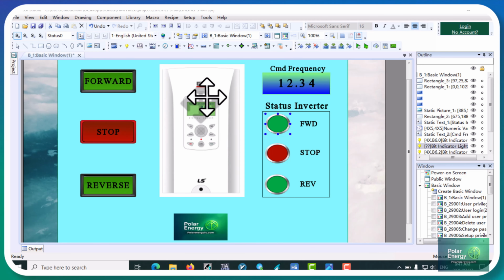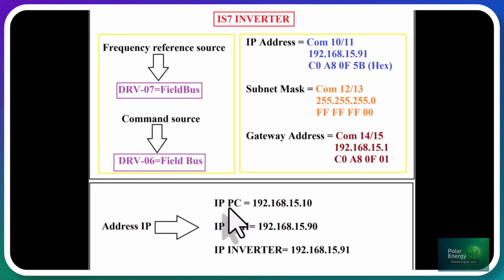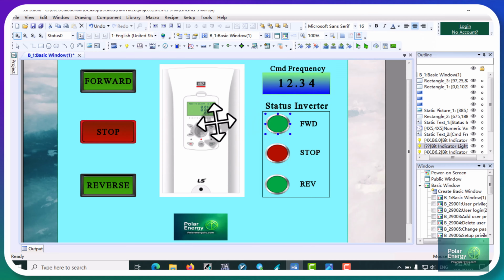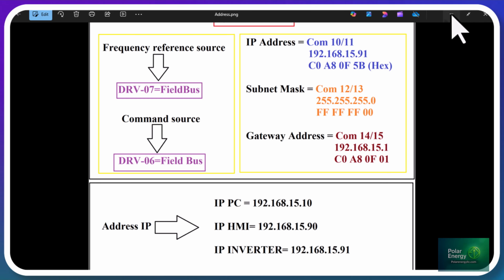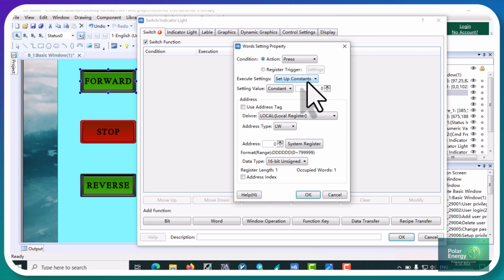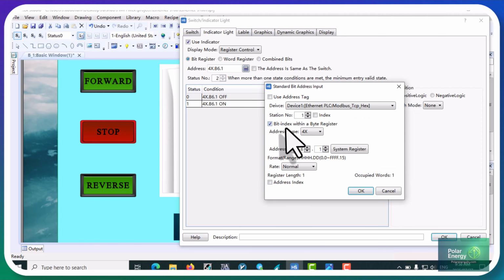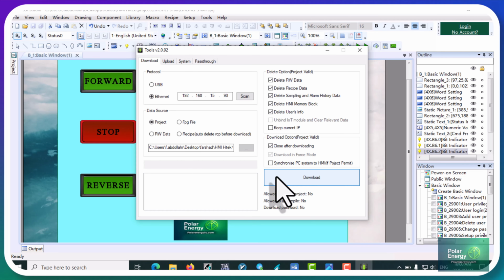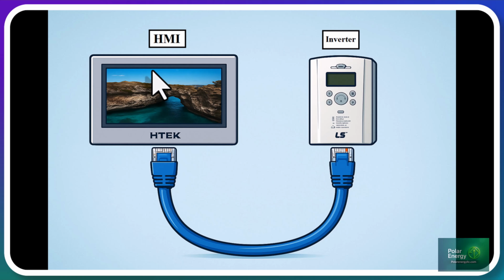HITEK HMI Training Part 5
Lesson 5 on HMI software HiTek Studio. In this video we will be going over connectivity using Modbus TCP.